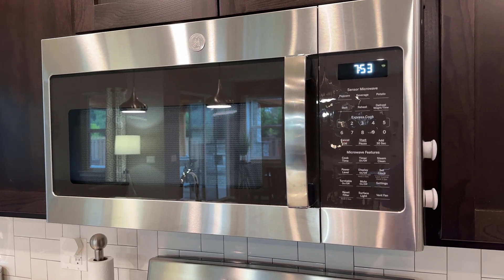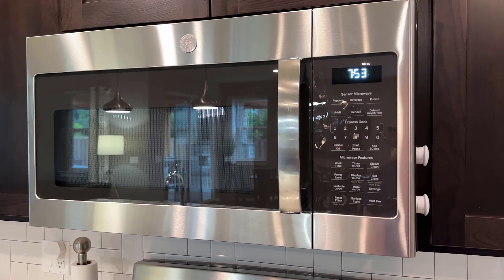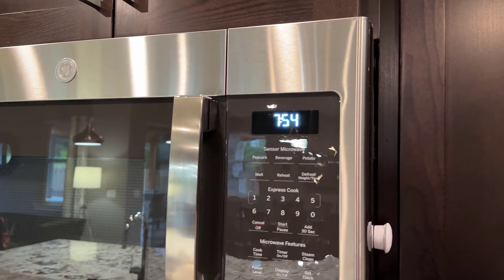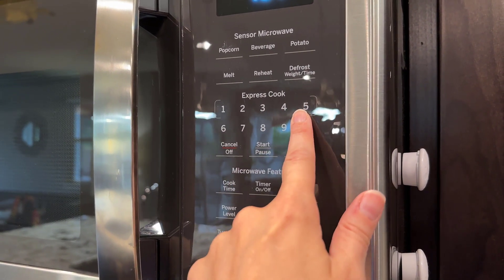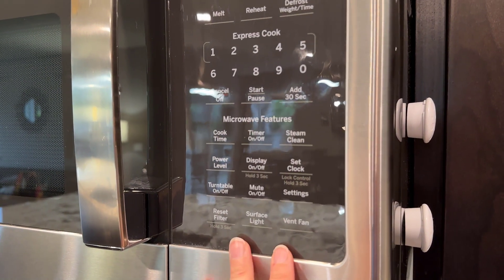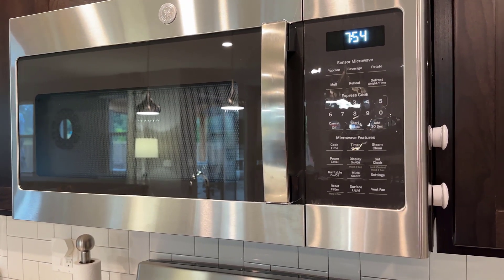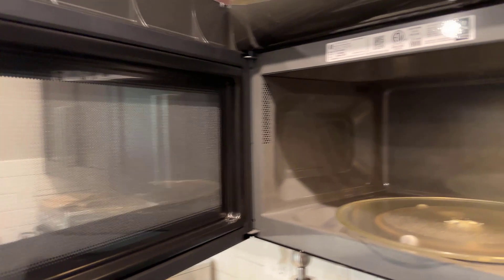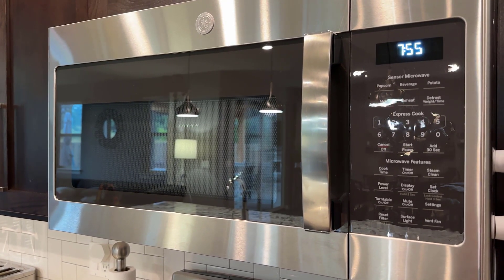GE Stainless Steel 30 Inch Microwave Review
Is this GE Stainless Steel microwave worth it?  Check out our review and take a closer look at this microwave hood.